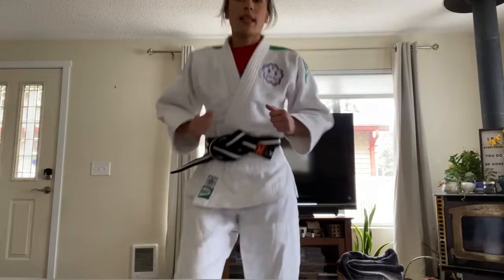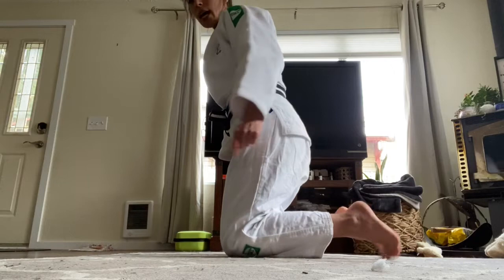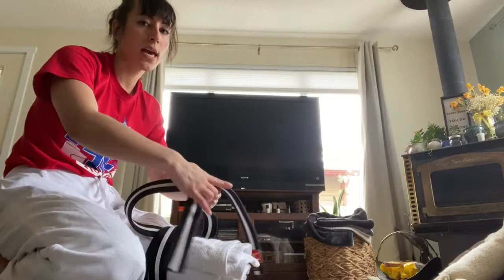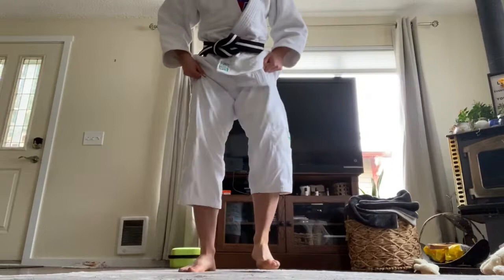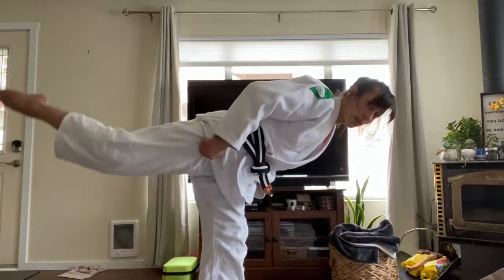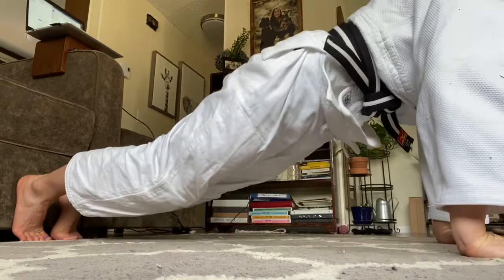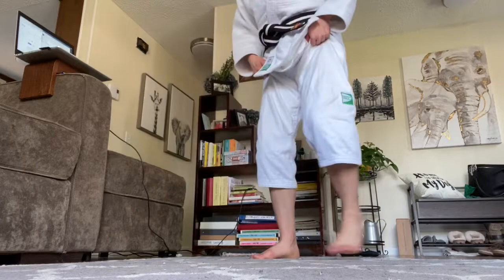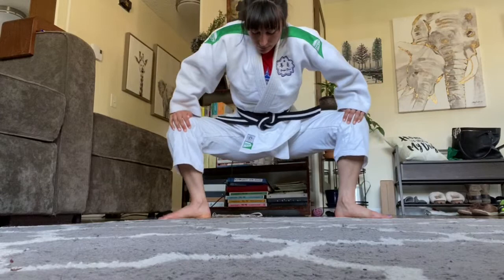Zenyu Recreation Judo COVID-19 Workout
Follow along as Sensei Sika runs through the COVID-19 ZENYU Rec Workout! Complete this work out a couple times a week!